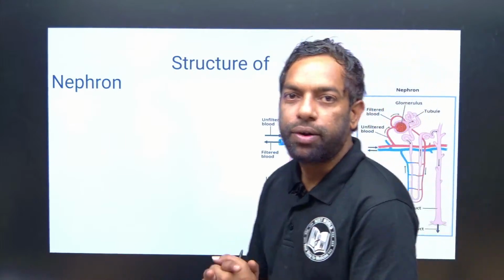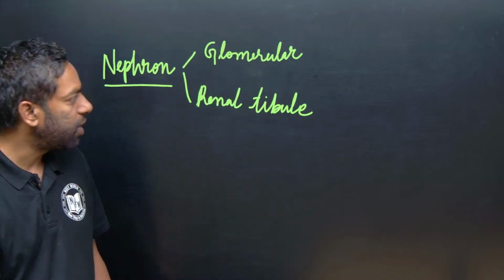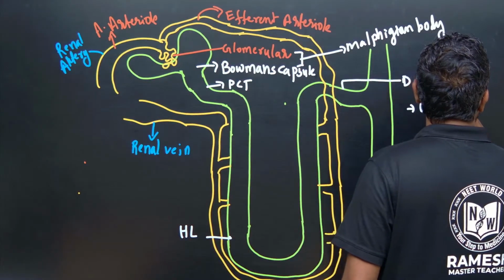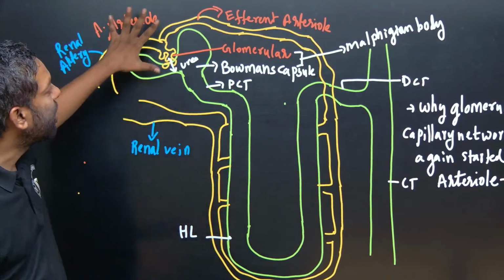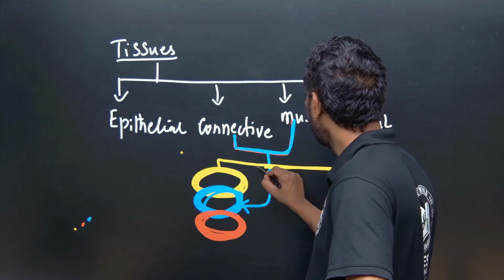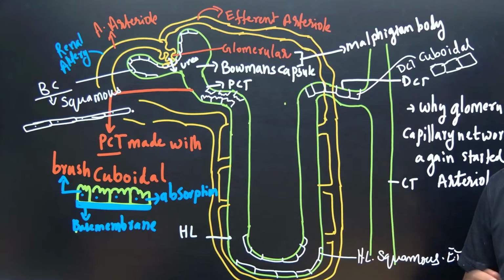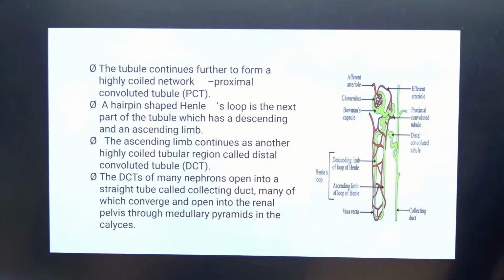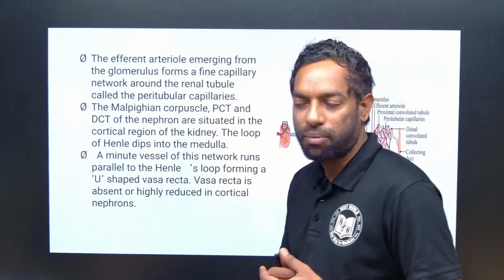Master the Nephron in One Class | NEET 2026 Bridge Course | Ramesh Sir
🔬 Welcome to the NEET 2026 Zoology Bridge Course!
Today’s session dives deep into one of the most important units of the human body — The Nephron. Join Ramesh Sir, your trusted Zoology mentor, for a crystal-clear breakdown of the structure, function, and significance of nephron in excretion — a hot topic in NEET.

🧠 What You’ll Learn in This Class:
✅ Detailed Structure of a Nephron
✅ Mechanism of Urine Formation (Filtration, Reabsorption, Secretion)
✅ Bowman’s Capsule, Loop of Henle, PCT, DCT
✅ NEET-Oriented Tips & Diagram-Based Questions
✅ Common Mistakes to Avoid in Nephron-Based Questions

Whether you're just starting NEET prep or brushing up your basics, this live class is your stepping stone to mastering Human Physiology.

At NEET World, we believe every dream to wear the white coat deserves the right direction. From foundation classes to advanced NEET prep, we ensure each student builds a strong conceptual base while mastering the art of cracking competitive exams.

🔹 High-Quality Teaching
🔹 Experienced Mentors
🔹 Personalized Guidance
🔹 Live Doubt Sessions & Smart Techniques

📍 NEET World – Your Step to Medicine Begins Here.

Ramesh Sir is one of NEET World's most respected Zoology faculties, known for his clear teaching methods, detailed diagrams, and NEET-centric approach.

✔️ Concept-Focused Teaching
✔️ Real NEET Question Analysis
✔️ Student-Friendly Doubt Solving
✔️ Trusted by Hundreds of NEET Toppers